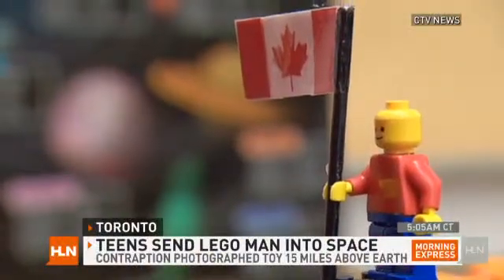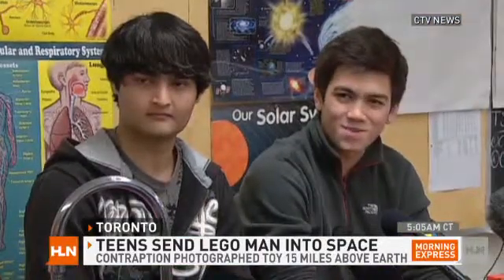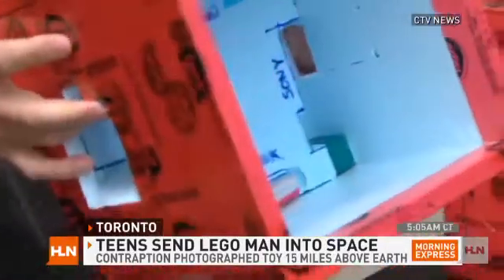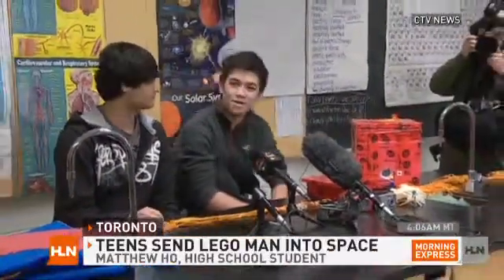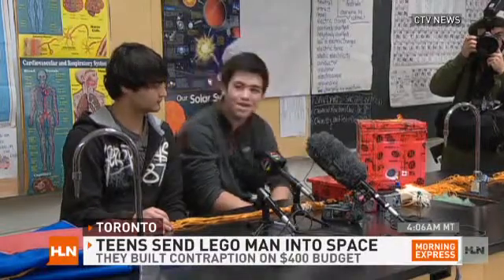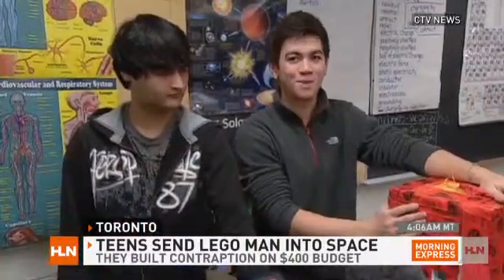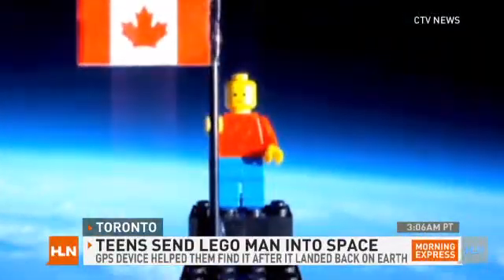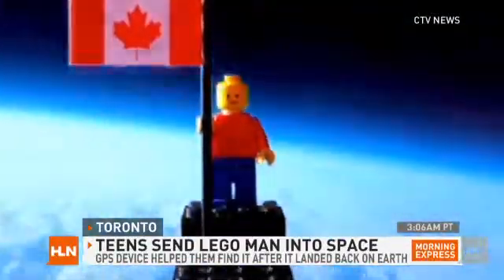Teens launch Lego man into space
Two Canadian teenagers have put a man in space: A Lego man! Matthew Ho and Asad Muhammad, both 17, spent a year scheming, designing and even sewing (a parachute) in order to pull off their Lego-manned mission to the stratosphere.  The do-it-yourself sub-orbital flight was a pretty low-tech affair. A helium balloon carried a small capsule that contained a cell phone for GPS tracking and four cameras, one of which was trained on a Lego man holding the Canadian flag and captured the amazing images that have all of Canada (and now the world) talking.